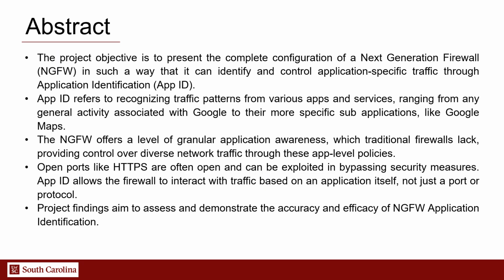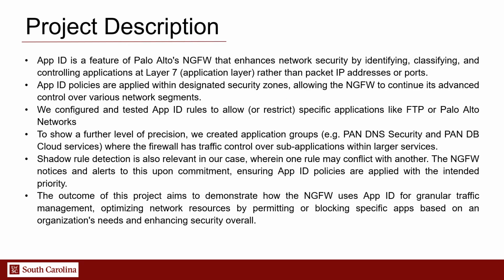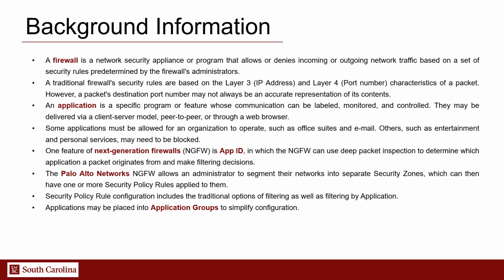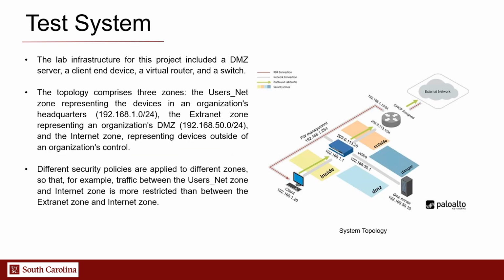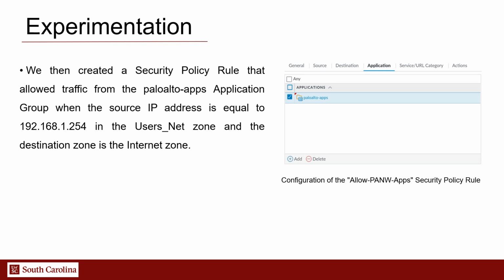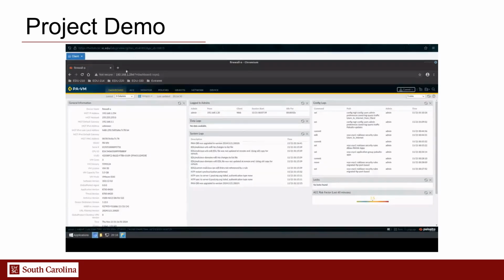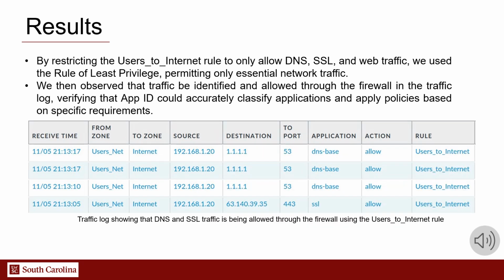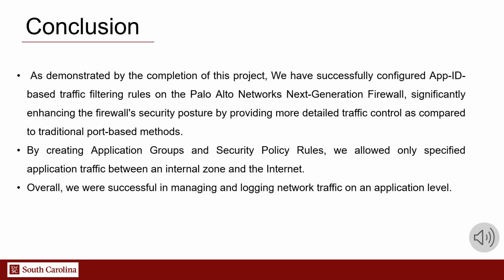ONR APP ID Fall 2024 Video